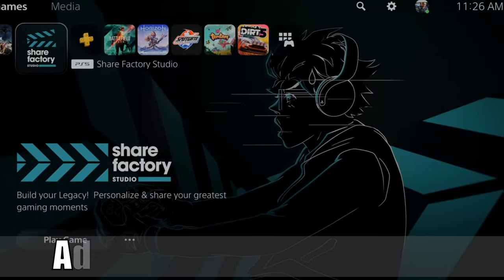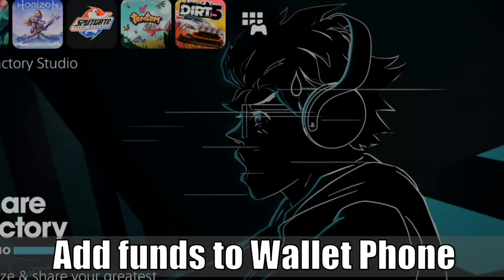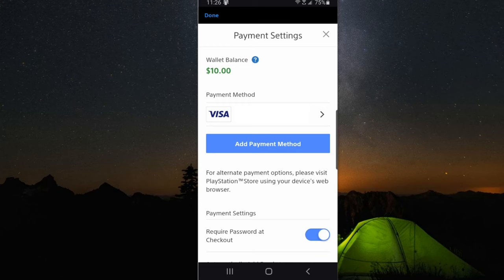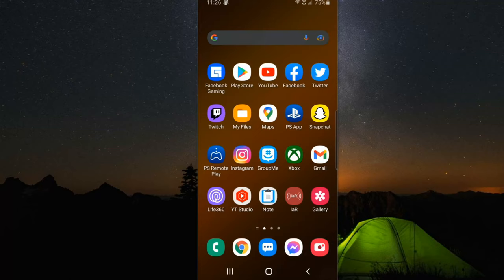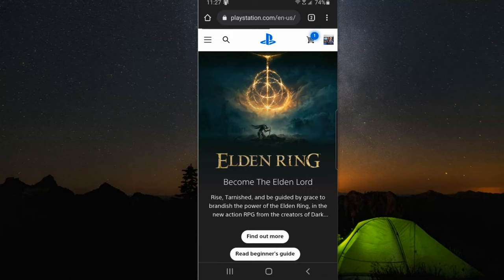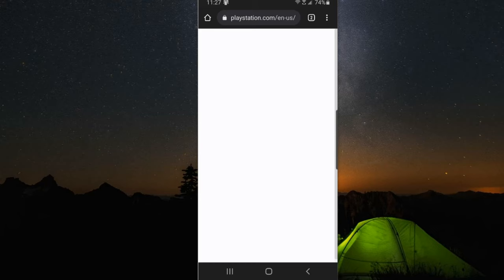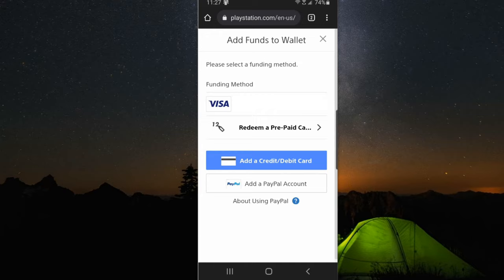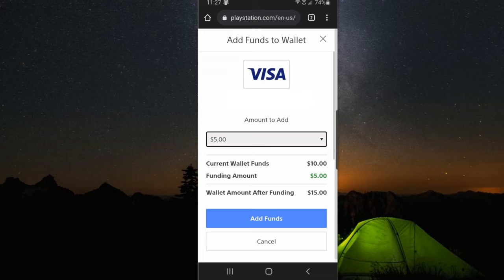How to Add Funds to PSN Wallet using Phone (PS5 & PS4 Account Tutorial)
Do you want to know how to add funds to PS4 & PS5 to your accounts wallet using your phone? You can do this on android or Iphone. To do this, open a web browser and go to playstation dot com. Then select your profile picture and go to payment management. Select add funds and choose your debit or credit card or redeem a gift card. Then check your wallet. ...